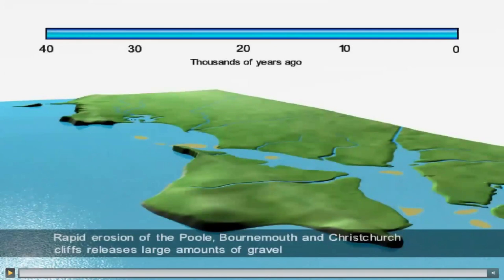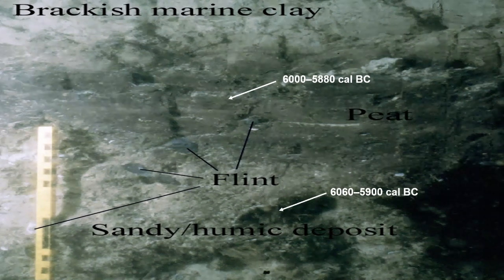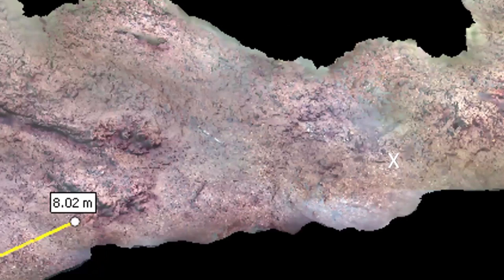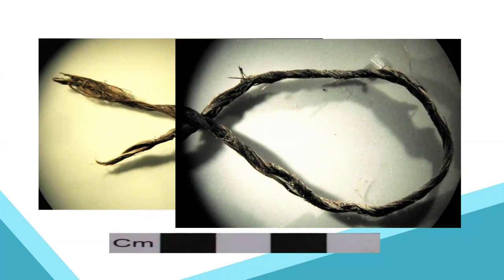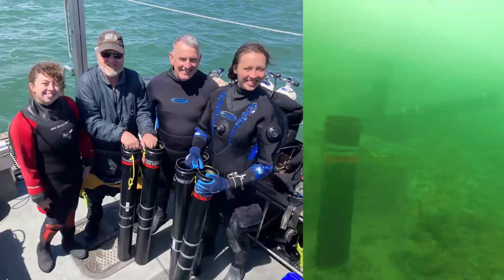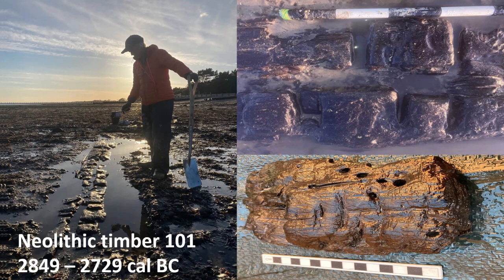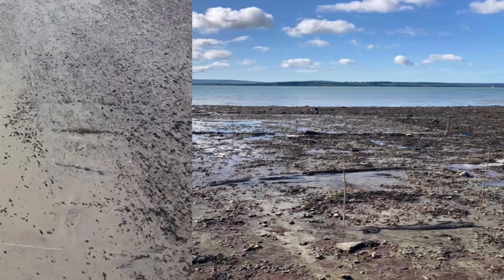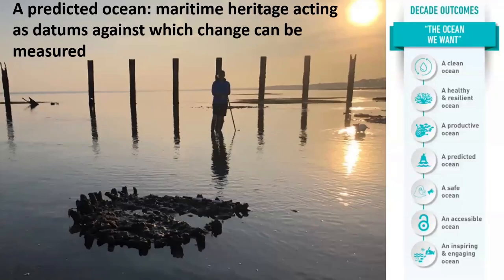A palimpsest of archaeological remains from New Forest waterways, by Garry Momber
Archaeological remains spanning a period of over 4,000 years have recently been uncovered along a waterway entering the Solent. Since the mid 1980s the Maritime Archaeology Trust (MAT) team has been working on sites along rivers and the coastline to record, rescue and preserve the remains. Many hulks have been recorded, however another area of focus has been the drowned rivers and valleys of the Solent where settlements have been found that date back over 8,000 years. Some of these ¬Neolithic trackways at Wootton Quarr and drowned Mesolithic occupation sites of Bouldnor Cliff, off the north shores of the Isle of Wight, have been well reported, However, and with continuing erosion around the relict streams and rivers that once flowed into the Solent valley, many new sites are coming to light. These old waterways were inundated when the sea level rose, turning from fluvial systems to estuarine. Recent and ongoing work off the New Forest coastline is unearthing a palimpsest of archaeological structures and landscapes. These are dominated by a rich source of organic remains in the form of posts, fishing structures and 5,000 year old timber complexes where information is being gathered to help interpretation. This includes 5,200 year old Neolithic posts found within an extensive fen carr, peat deposit exposed at the lowest tides in the intertidal zone. The peat developed on both sides of a stream that flowed from the New Forest. Around 200 years later, as estuarine water encroached, a larger structure that extends for over 70metres along the west side of the channel was constructed in an area that would have remained dry. Another site, that was located in relative shelter, behind a complex of mud flats 300m further west, contains the remains of a wooden 3,200 Bronze Age basket, invariably used for fishing. This has only recently been uncovered as has an assemblage of 1,700 year old Roman posts that are now eroding out of the beach around the mean low water mark. As time passed and  activities grew along this remote corner of the New Forest with the founding of Beaulieu Abbey in 1204, this area of the foreshore appear to have been stabilised with a run of vertical posts that were piled perpendicular to the old waterway and parallel to the Solent channel around 1250 cal AD. This would have protected any trackway or ford across the old stream from the ebb and flow of the tides. This paper presents these recent discoveries along the foreshore, where well preserved organic artefacts testify to the continued attraction of these coastal rivers over thousands of years, while also acting as datable markers that can help us understand the rate and pace of coastal change.

The 2024 conference was supported by Historic England, and sponsored by MSDS Marine & MSDS Heritage, the Maritime Archaeology Sea Trust, the Sub-Aqua Association, the Finds Research Group, the Architectural and Archaeological Society of Durham and Northumberland and Wessex Archaeology.